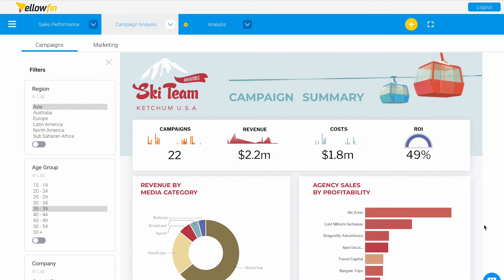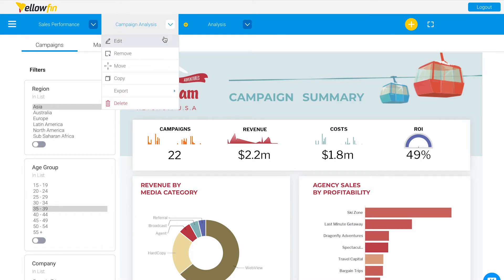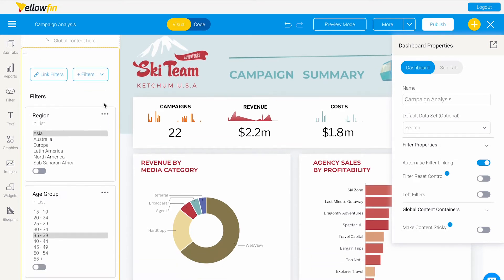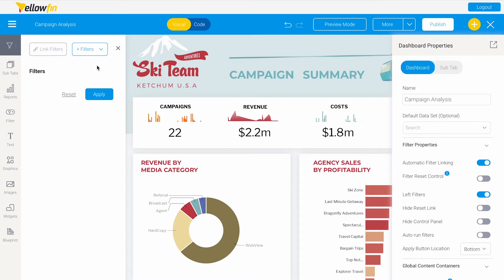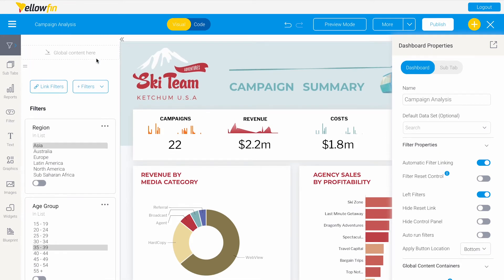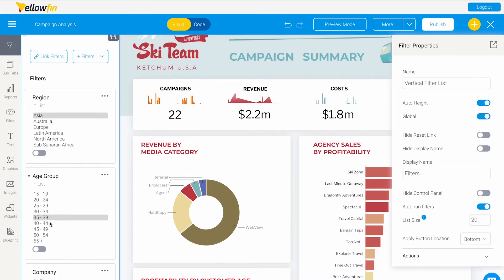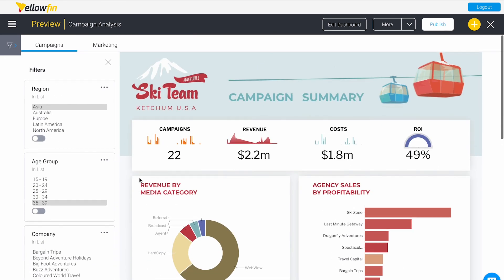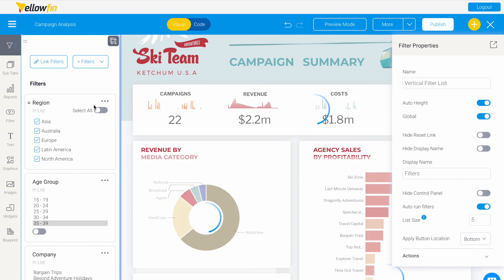Introduction to Dashboard Filters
Learn all about using filters in a dashboard, including editing existing filters and adding new filters.

You will also learn how to change the number of items that display in each filter list, and how to change the entry style from a list to checkboxes or popups.